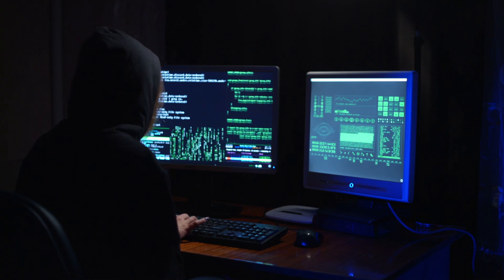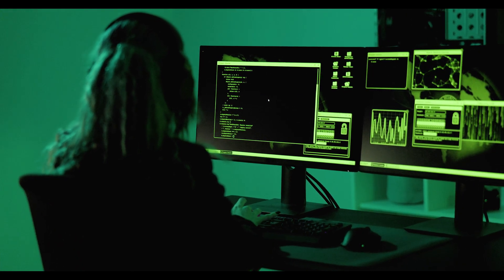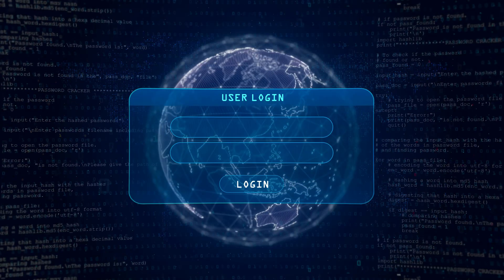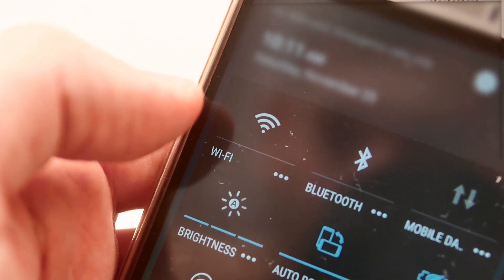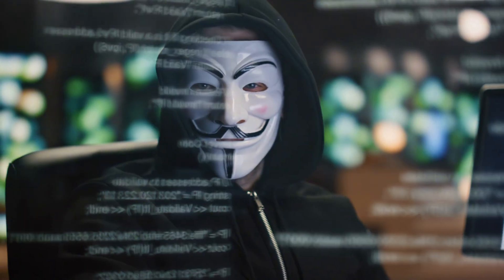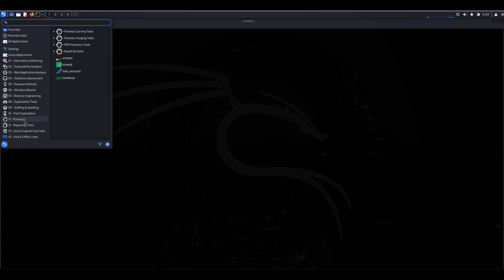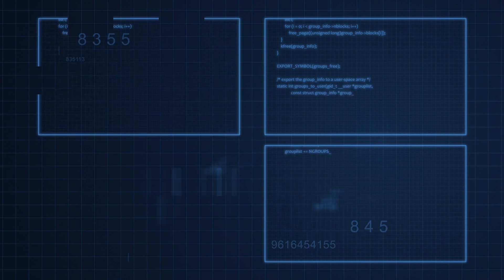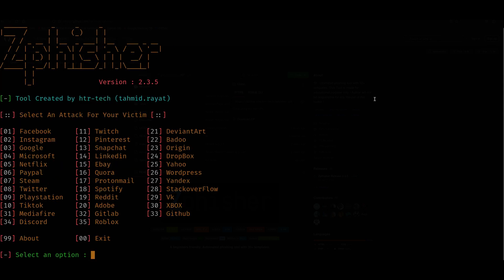Phishing Like a Pro with Zphisher on Kali Linux in 2024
Mastering Phishing with Zphisher on Kali Linux

Dive deep into the world of hacking with our comprehensive guide! This video breaks down hacking and its serious implications, stressing the importance of legal, educational purposes. We'll explore phishing, a common hacking technique, detailing how these deceptive emails are crafted and the risks they pose. Learn about Kali Linux, a powerful operating system for cybersecurity, and discover tools like Zphisher for ethical hacking and security testing. Follow step-by-step instructions to clone, navigate, and use Zphisher, and gain insights into how hackers operate phishing attacks. Stay vigilant and cautious to protect yourself from potential threats.

OUTLINE:

00:00:00 The Importance of Ethical Hacking
00:01:33 What is Phishing?
00:03:00 Phishing with Kali Linux
00:04:16 Installing and Running Zphisher
00:04:36 Protecting Yourself from Phishing Attacks